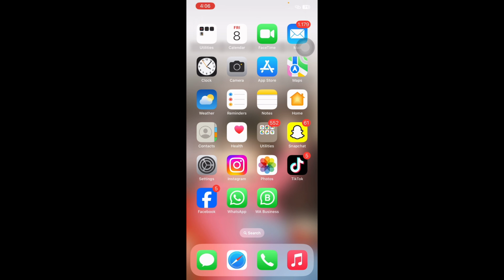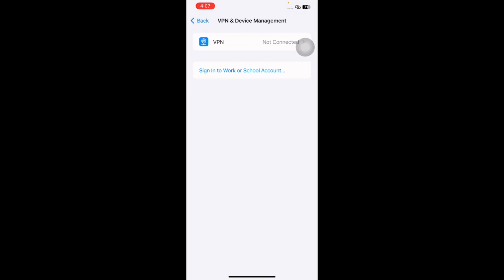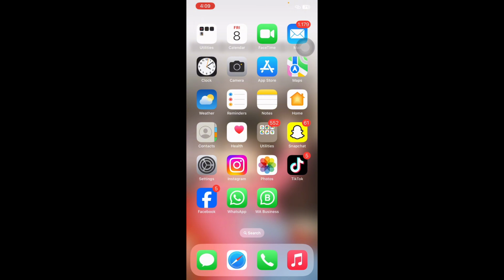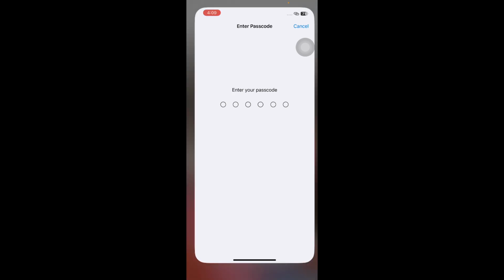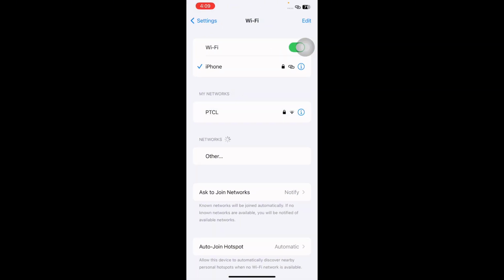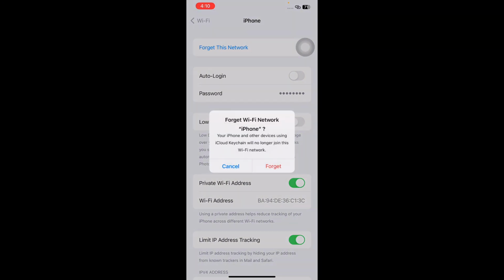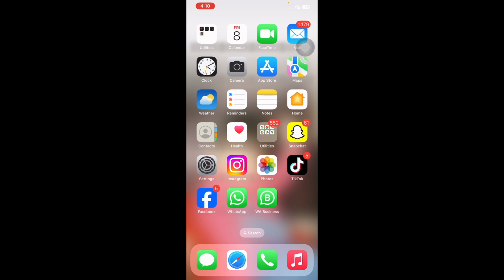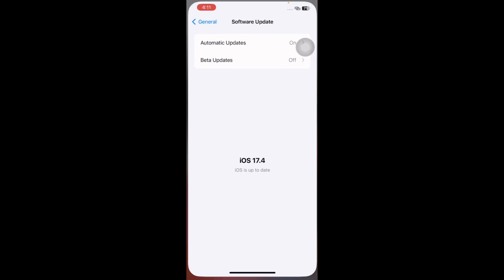How To Fix Unable To Check For Update Error On iPhone Or iPad 17.4